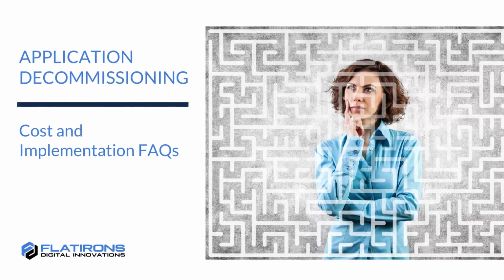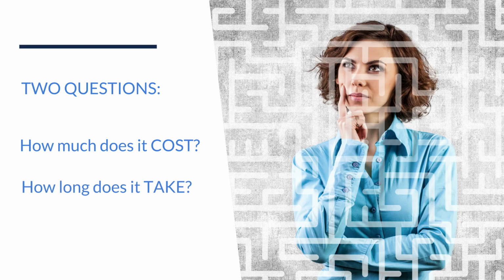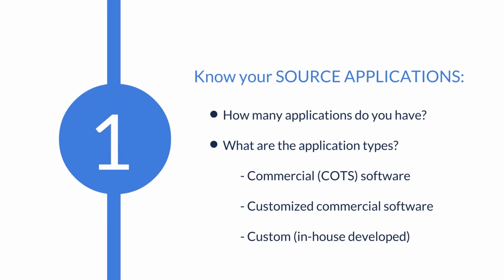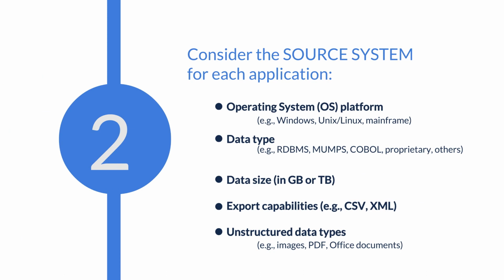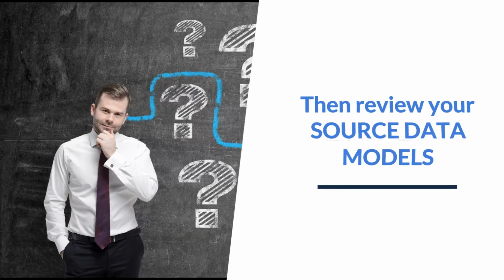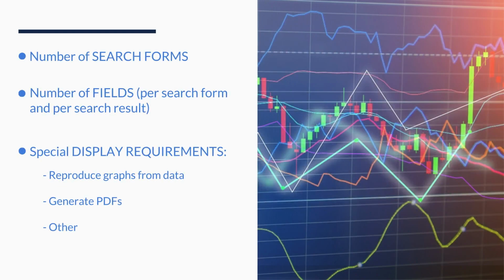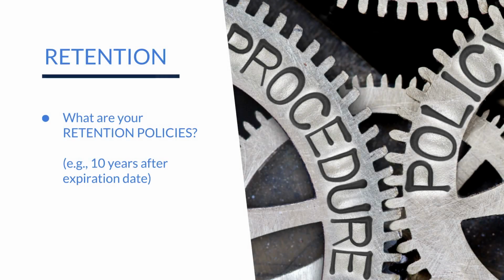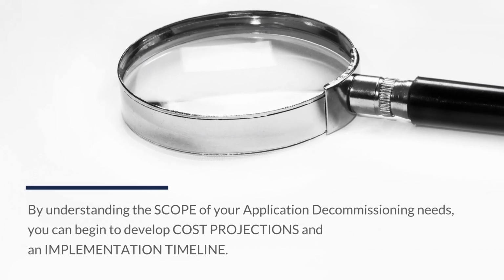Application Decommissioning FAQs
Are you ready to decommission legacy applications but need to understand how much it may cost? Are you wondering what factors go into implementing an application decommissioning and data archiving project? Watch our video to learn more.